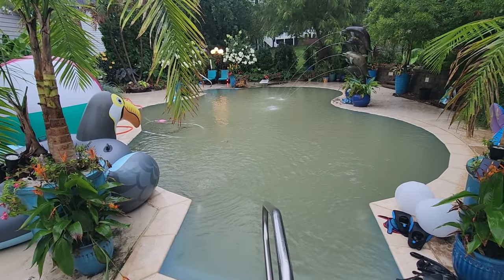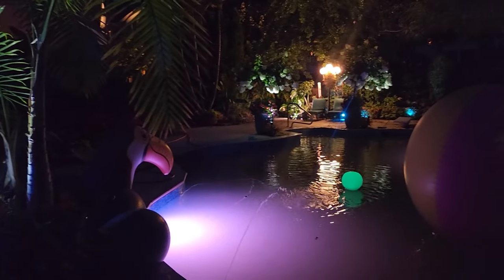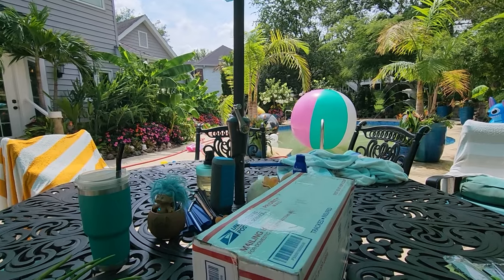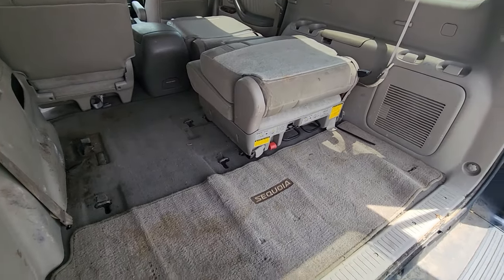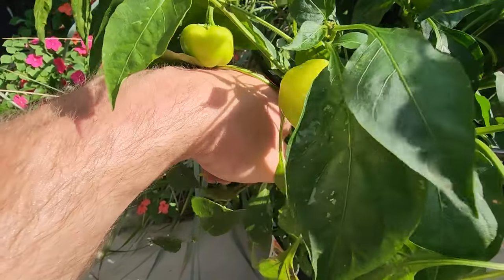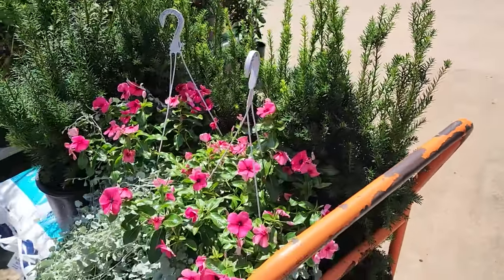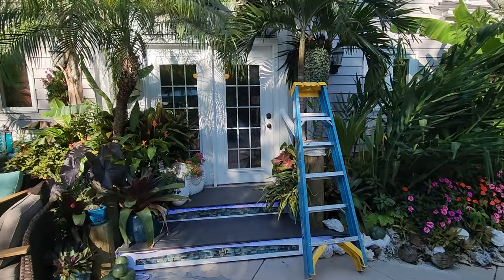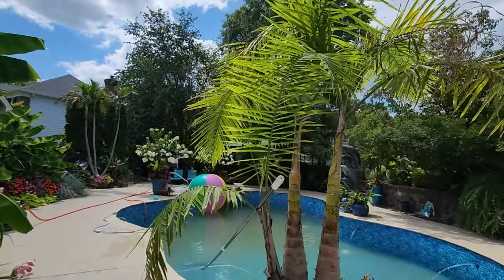The Backyard Flooded || Home Depot Clearance Plants || Saturday Vlog